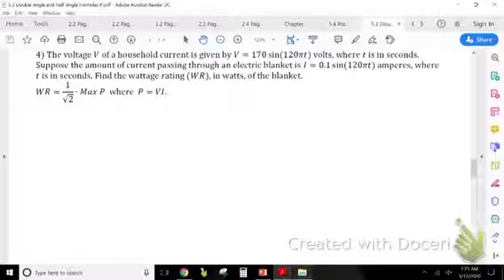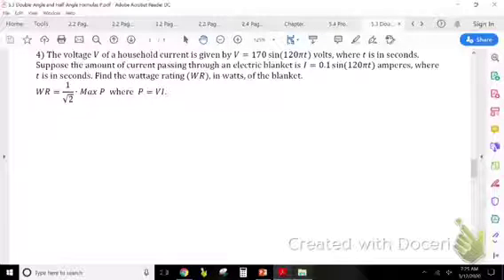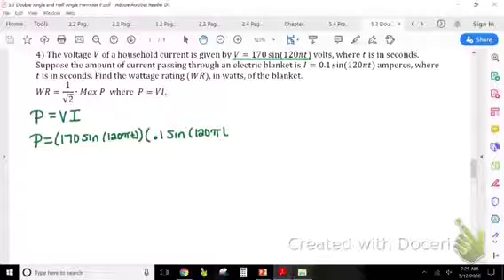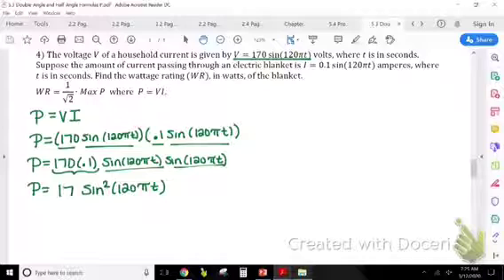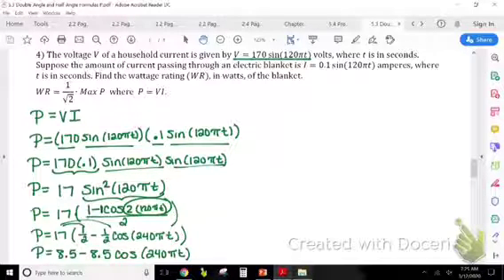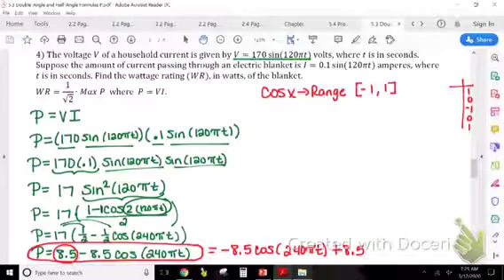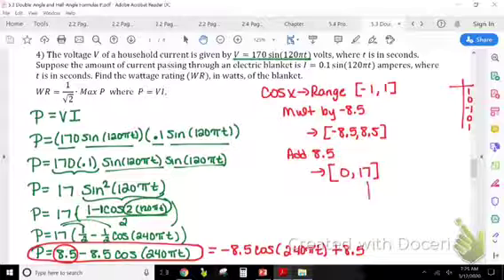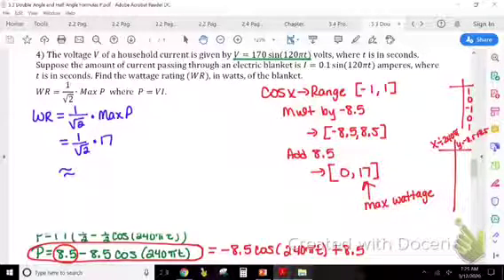DC PC 5.3 Example 4